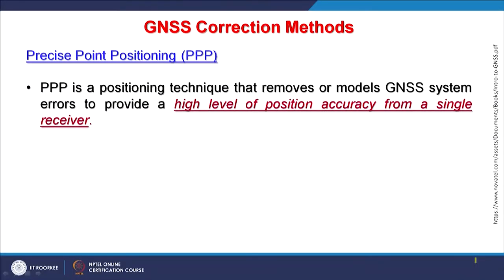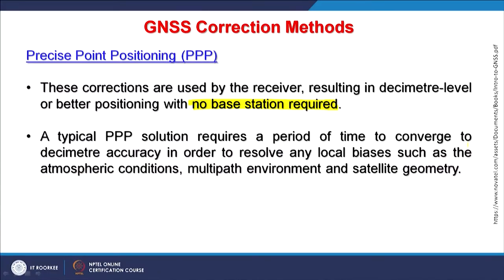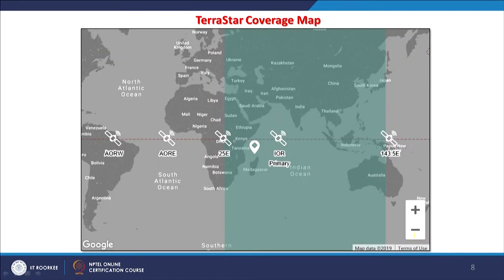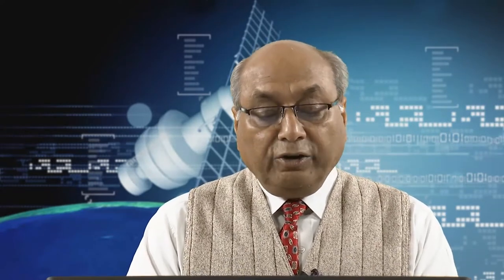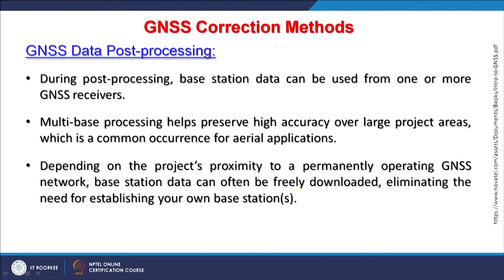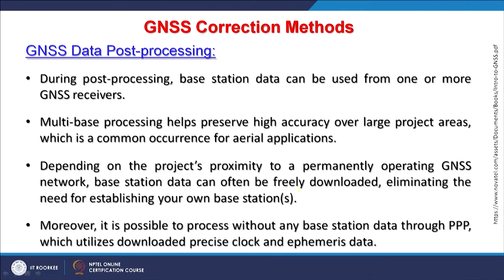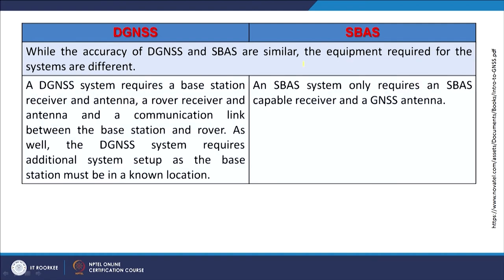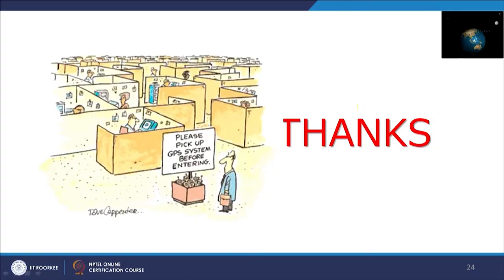GNSS Correction Methods